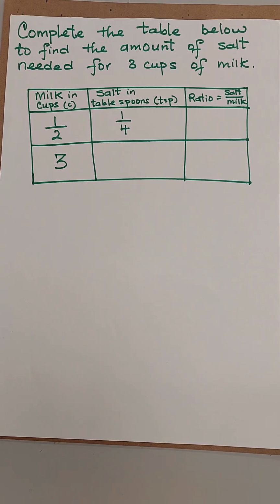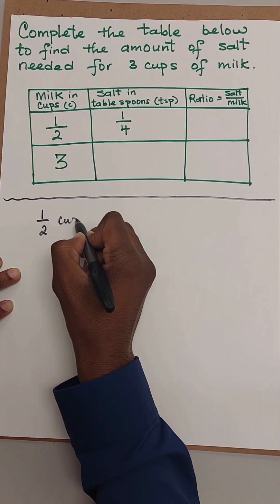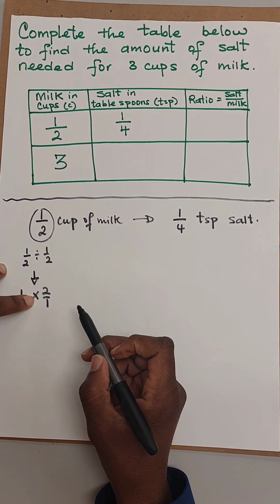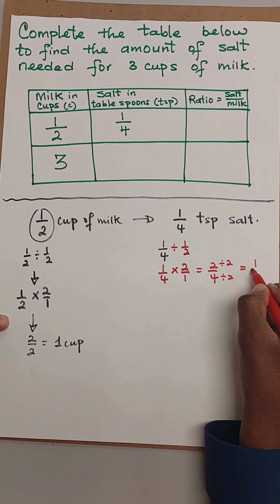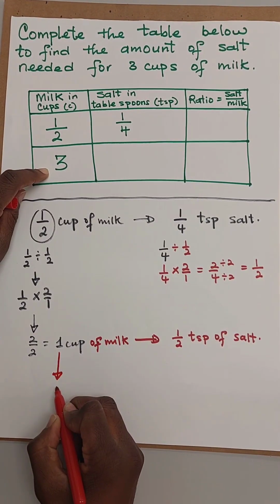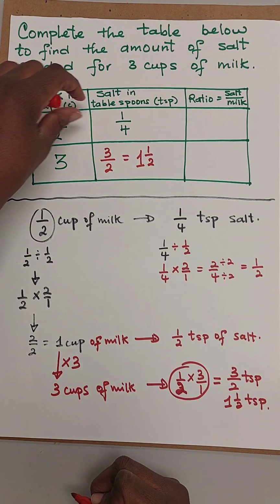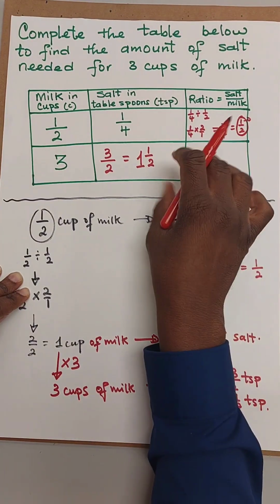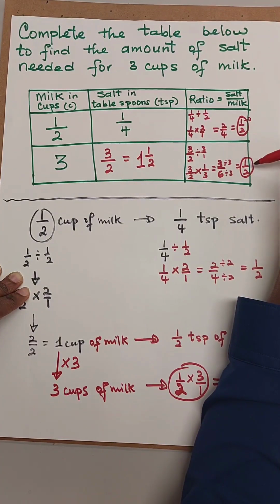Use Unit Rate to Solve Proportions